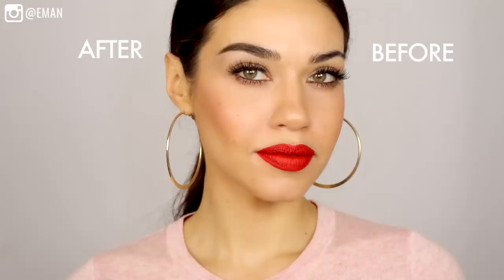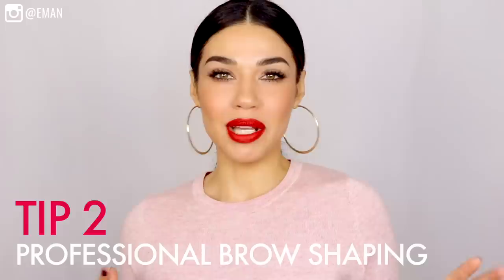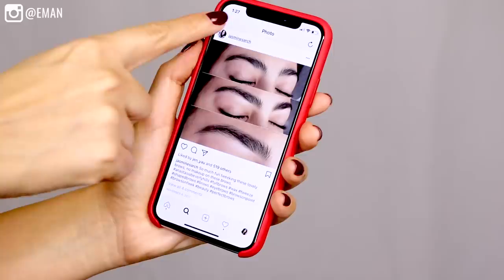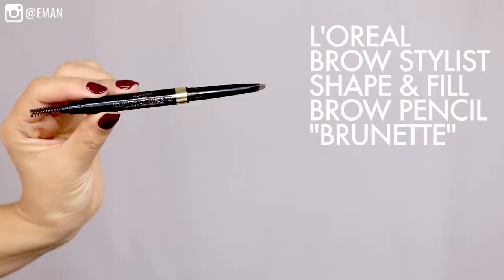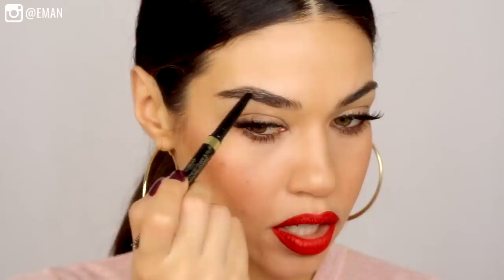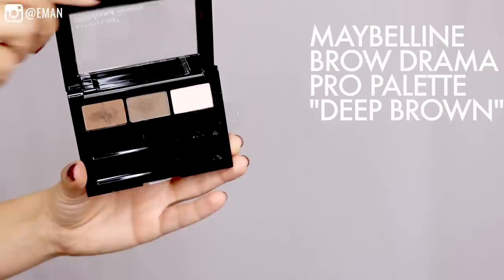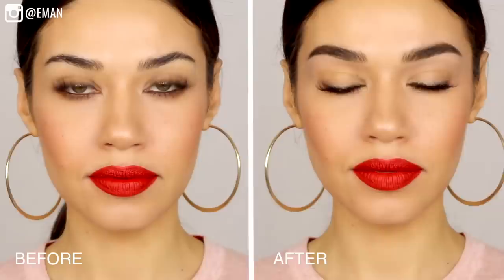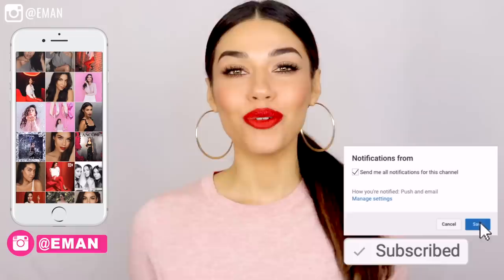How to get Perfect Eyebrows | EASY EYEBROW TUTORIAL | Eman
Hi babes! I really wanted to do an updated "Eyebrow Tutorial" to start 2018 since Eyebrows are so key for any look. This is a very easy eyebrow tutorial. I show you "how to fill and shape brows". Plus I share a couple of "eyebrow hacks". This is a great eyebrow tutorial for beginners or anyone looking to learn how to get perfect brows. Thumbs up if you liked this video!
 xoxo Eman

PRODUCTS MENTIONED

GrandeBROW Serum
L'Oreal Brow Stylist Brow Pencil
Maybelline Brow Drama Pro Palette
Anastasia Beverly Hills Clear Brow Gel